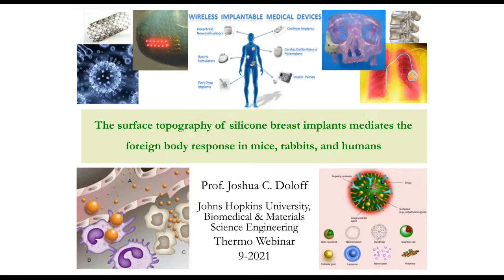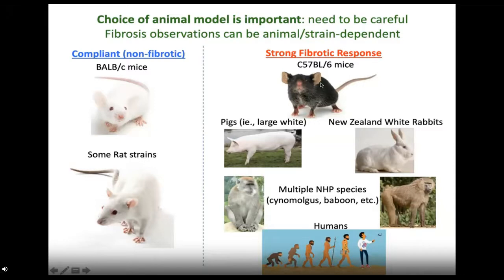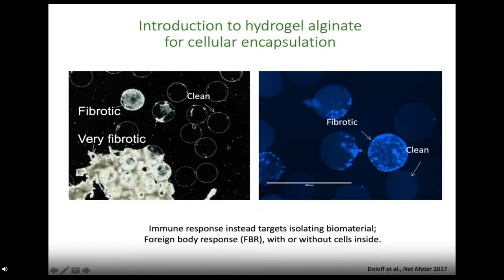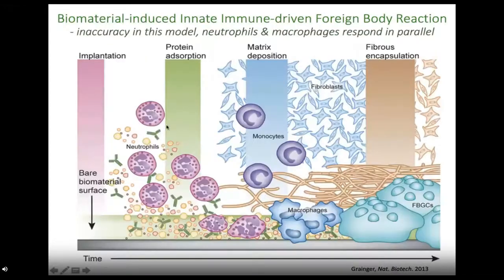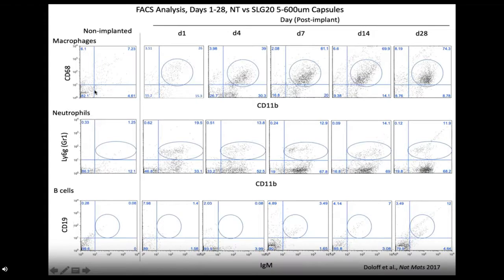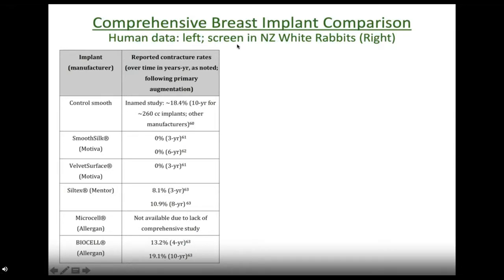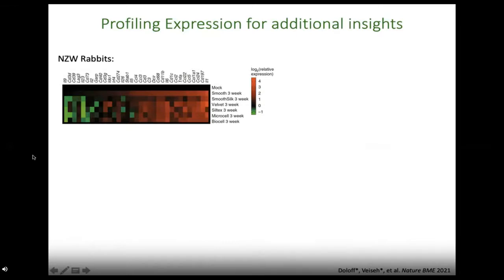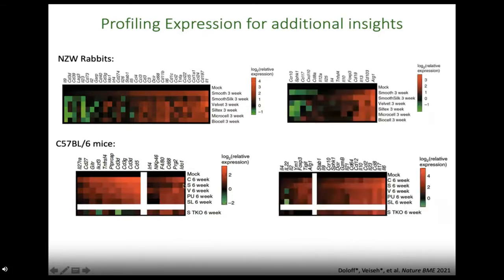The surface topography of silicone breast implants mediates the foreign body response in mice...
Presented By:
Dr. Joshua C. Doloff

Speaker Biography:
Joshua C. Doloff is a new Assistant Professor in Biomedical Engineering, Materials Science, and Oncology (Cancer Immunology) at Johns Hopkins University in Baltimore, Maryland. At the Translational Tissue Engineering Center, his lab focuses on immunoengineering and regenerative medicine, with emphasis on implant and transplant rejection responses, cancer, and autoimmunity. Josh earned his undergraduate degree in bioengineering at the University of Pennsylvania, where he worked on biomaterials and tissue engineering research in the Ducheyne Lab. Later, to better understand the effects of deliverables after they are introduced into the body, Joshua focused his PhD work on studying host immune responses to varied therapeutics in the Waxman Lab at Boston University. His early work on cancer-targeted viral vectors won him technology development and University Provost awards. Later, his work produced insights into chemotherapy-induced anti-tumor immunity. For his notable achievements, Joshua was awarded the Frank A. Belamarich Award for Best Doctoral Research in his graduating class. Josh went on to become a Juvenile Diabetes Research Foundation (JDRF) Postdoctoral Fellow in the Langer and Anderson labs at the Koch Institute at MIT. There, his work on deciphering immune-mediated rejection to biomaterial and biomedical devices contributed to numerous top publications, patents, a lab startup—Sigilon—, and awards, including top presentation selections, prizes in immune engineering research, co-chair honors, and a Rising Star Alumni Award. Most recently, Josh was elected the Vice Chair of Immunoengineering Special Interest Group (SIG) at the Society for Biomaterials (SFB), and has received multiple awards, including Cellular and Molecular Bioengineering Young Innovator (2021), NIH Trailblazer, as well as additional support through the JDRF and FDA. Josh’s research group is also working collaboratively with teams that have received awards through the Maryland Stem Cell Research Foundation (MSCRF) and Defense Advanced Research Project Agency (DARPA).

Webinar:
The surface topography of silicone breast implants mediates the foreign body response in mice, rabbits, and humans

Webinar Abstract:
Implanted biomedical devices comprise a major component of modern medicine and are essential for many clinical applications ranging from tissue repair and reconstruction, electrical pacing and stimulation, controlled release, glucose sensing, and cell transplantation. Silicone, widely used in chronic implants for breast reconstruction and augmentation, has generally been perceived as safe. However, host immune system–mediated foreign body response (FBR) has caused a significant impediment to therapeutic performance and lifespan, resulting in fibrotic scar tissue and implant distortion through capsular contracture. Originally thought to help with placement and reduction of FBR, textured breast implants have unfortunately been associated with immune-related complications, including malignancies. Therefore, to better understand the contribution of implant surface in altering host response, miniaturized or full-scale clinically approved breast implants with varied surface topographies (average roughness ranging between 0–90 μm, with ISO designations of smooth, microtextured, or macrotextured) were placed in the mammary fat pads of mice and rabbits, respectively, and examined for up to one year. Of note, surface topography was found to mediate host fibrosis and immune responses across all models tested. We also show that surface topography of implant differentially alters host implant response in capsules isolated during revision surgeries in human patients. Regarding immune mechanism, miniaturized implants with an average roughness of 4 μm largely suppress FBR and fibrosis (though not in T cell–deficient mice), and surrounding tissue displayed higher levels of immunosuppressive FOXP3+ regulatory T cells as well as an overall reduced state of inflammation. Collectively, our findings may have profound implications for implant choice by patients and clinicians alike, and suggest that, amongst the topographies investigated, implants with an average roughness of 4 μm provoke the least amount of inflammation and foreign body response.